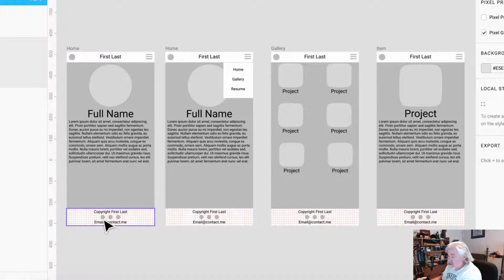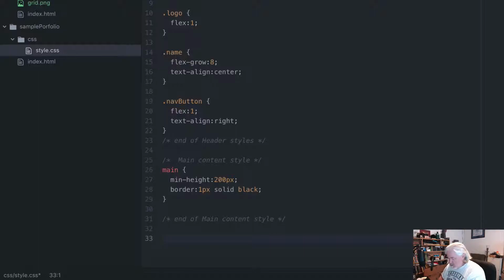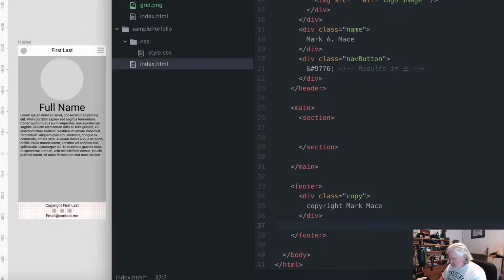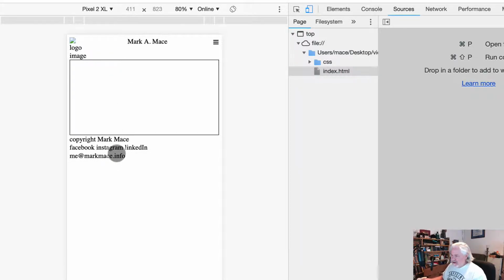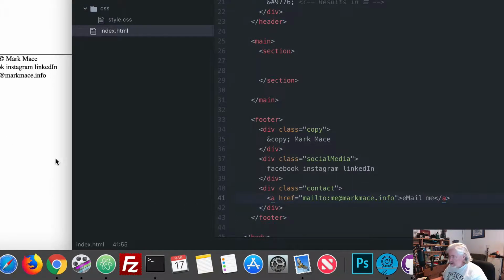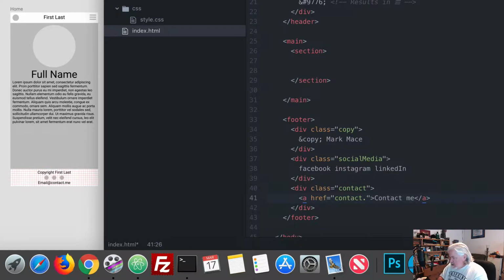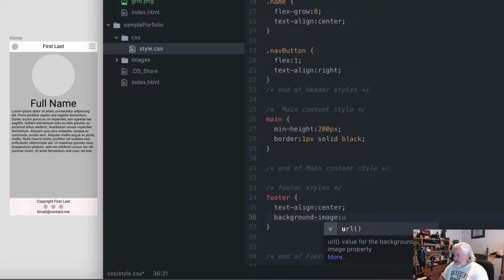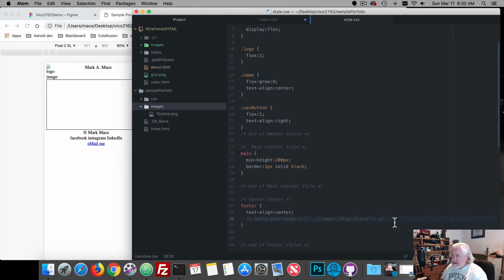Sample Portfolio Footer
Going from a figma wireframe to HTML and CSS - this focuses on setting up the footer.